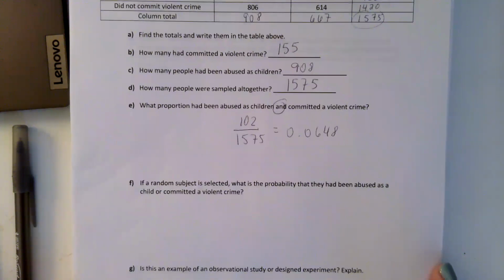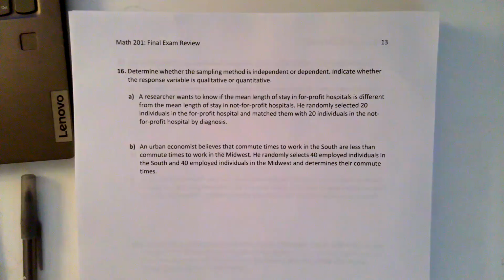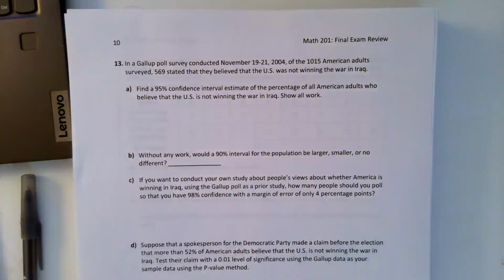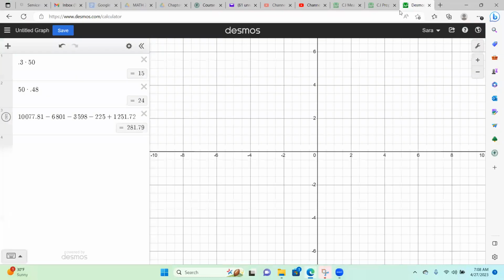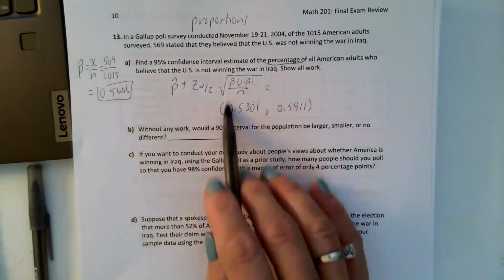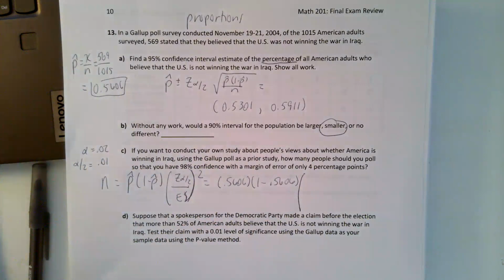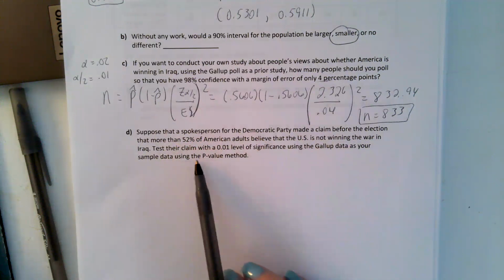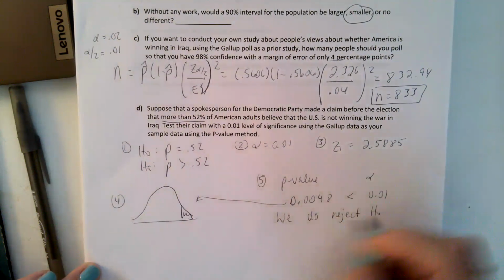math 201 final review #12, 13 & 16